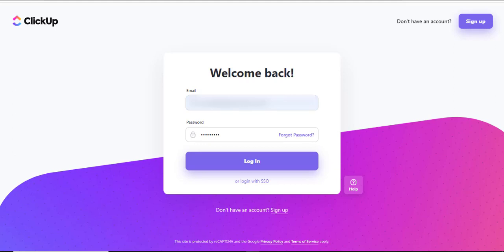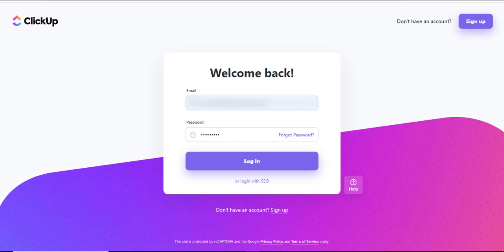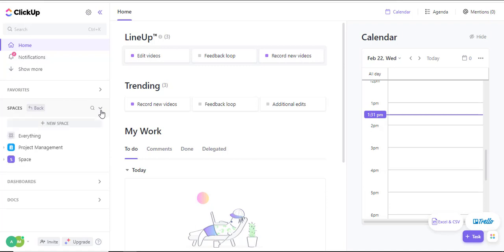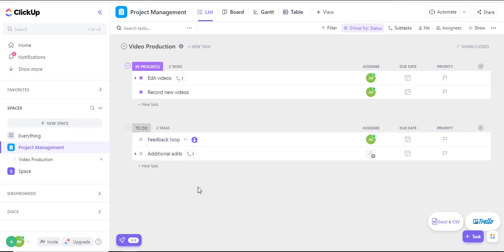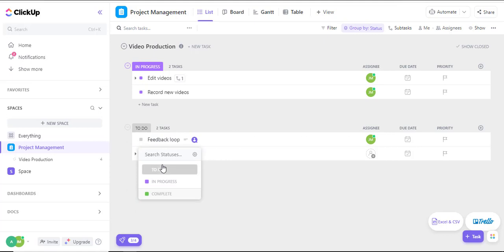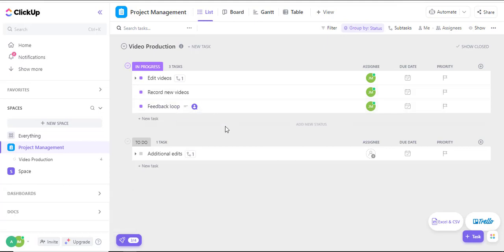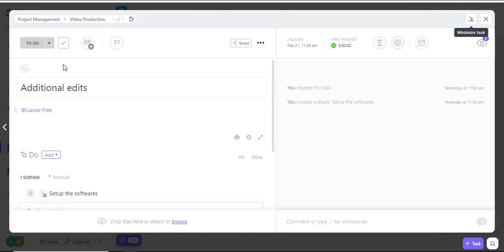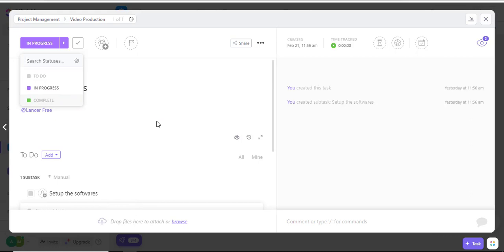How To Set a task as in Progress in clickUp ? Clickup Tips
In this video I'll show you  How To Set a task as in Progress in clickUp. The method is very simple and clearly described in the video. Follow all of the steps & How To Set a task as in Progress in clickUp